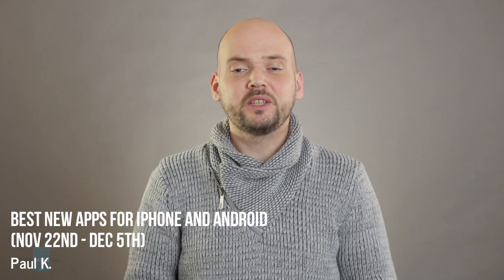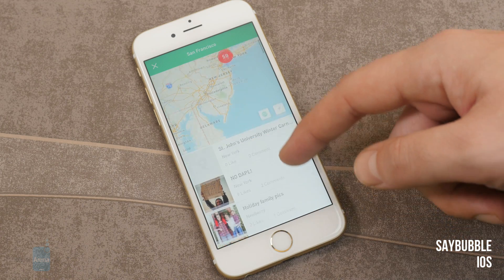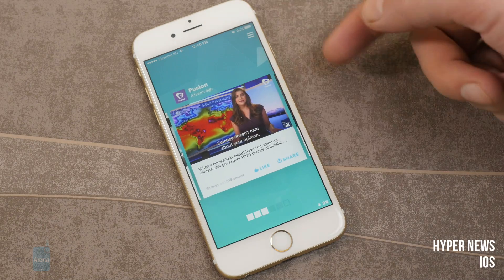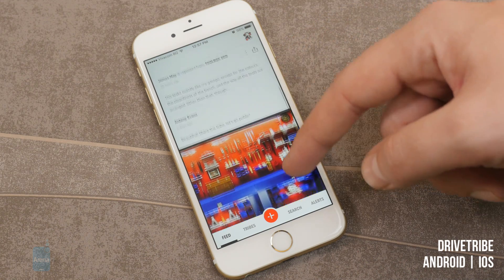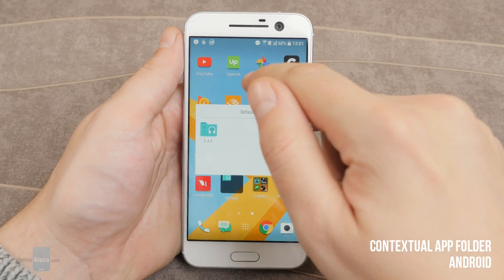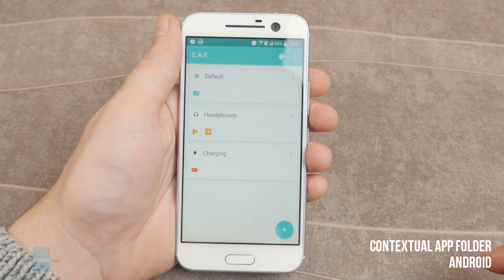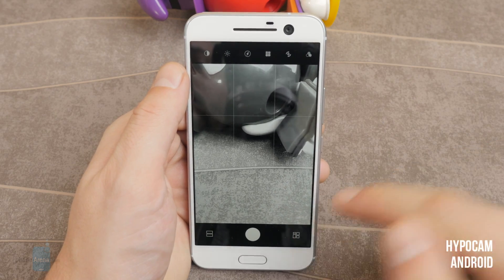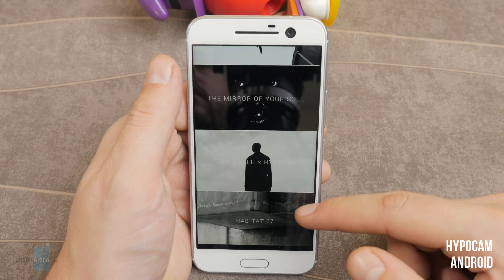Best new apps for iPhone and Android (Nov 22nd - Dec 5th)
Here are five of the best new apps for Android and iOS, taken from our weekly picks. For more new apps, check out the full articles:

Apps in this video:

1. Saybubble

2. Hyper News

3. DRIVETRIBE

4. Contextual App Folder

5. Hypocam